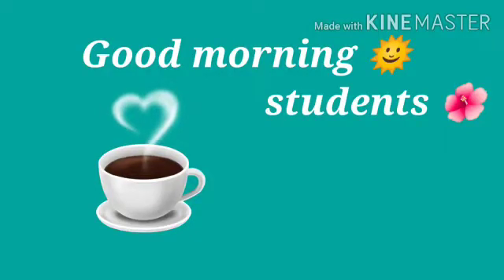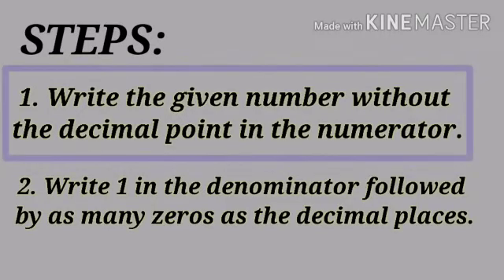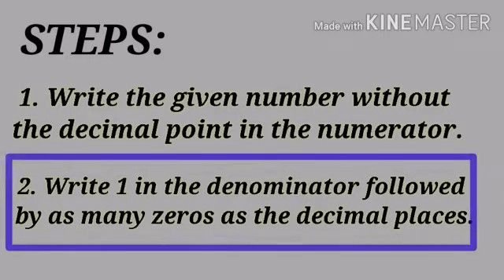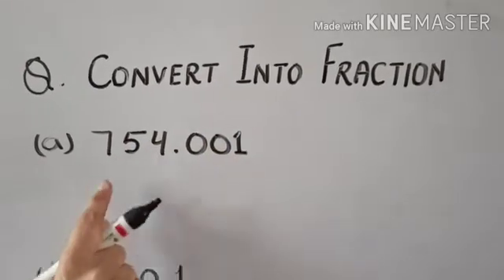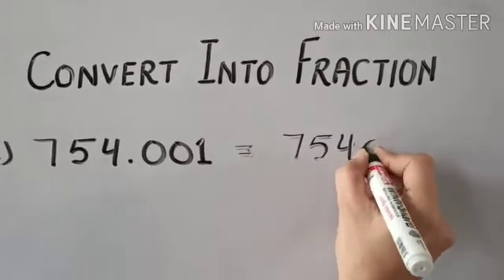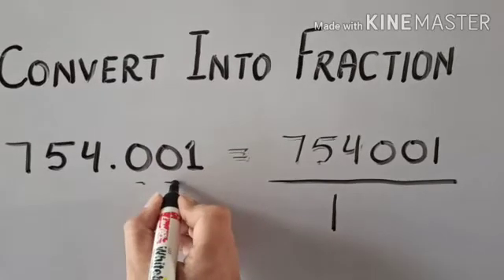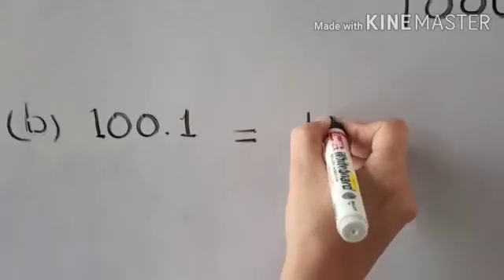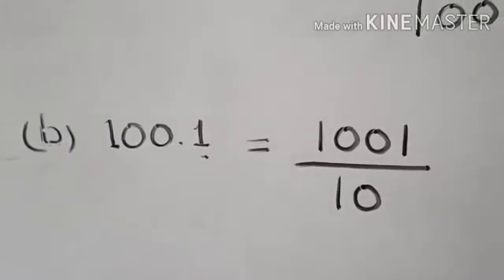Class IV -V Maths Convert into fractions Yojna